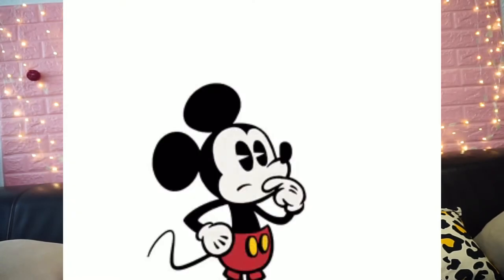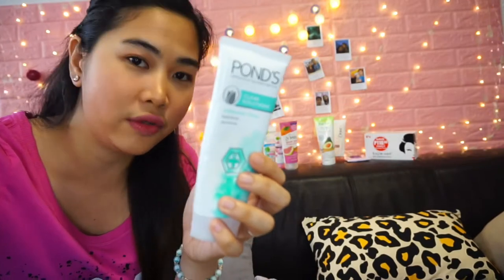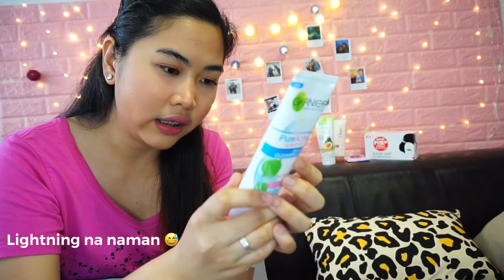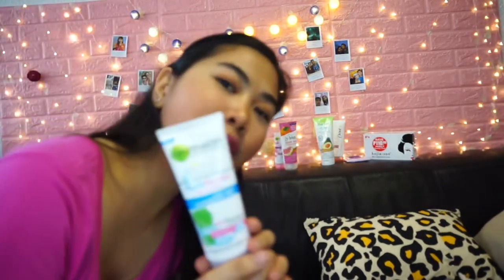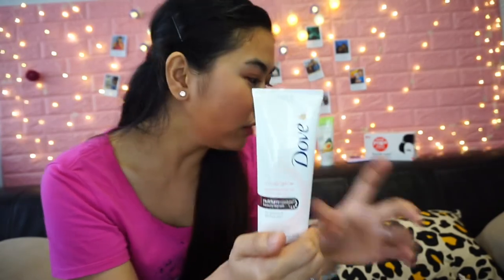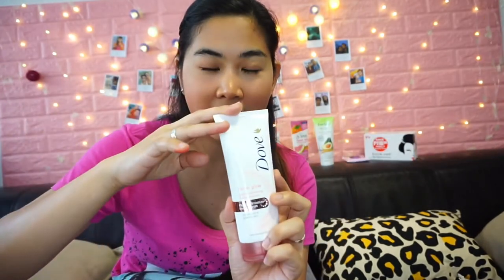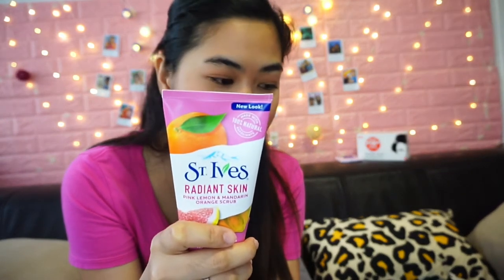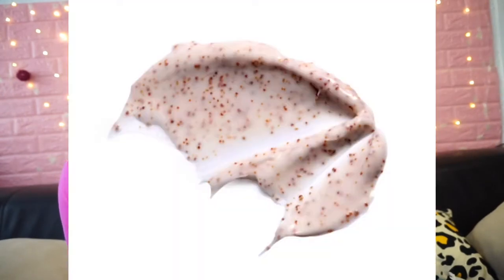Facial Cleanser Review | Drugstore Cleanser | For all types of skin | Acne - Oily - Dry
Hi everyone! First of all thank you for making time to watch my vlogs. :)
Here are my facial cleansers that i tried and using for my skin problem. :) If you are using different brand that is effective to you please let me know anyway at the end of the day we all want smooth and flawless skin 😘
Xoxo, Angel
1. Ponds Anti bacterial
2. Garnier anti acne cleansing gel
3. Garnier sakura facial wash
4. Dove serum facial wash
5. St. Ives
6. Eversoft Organic
8. Kojie San